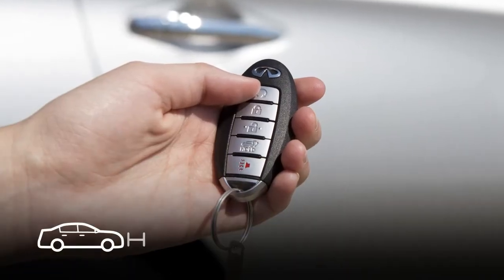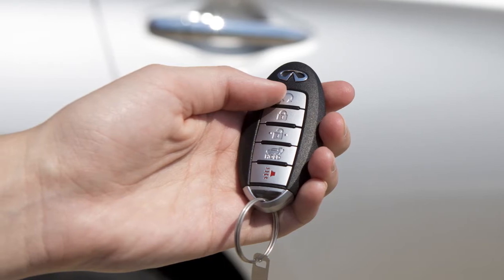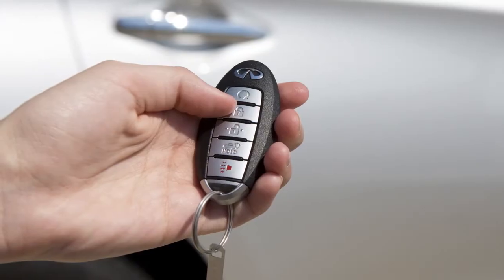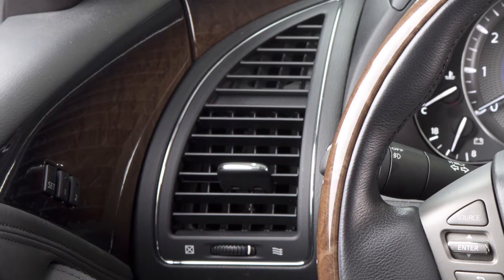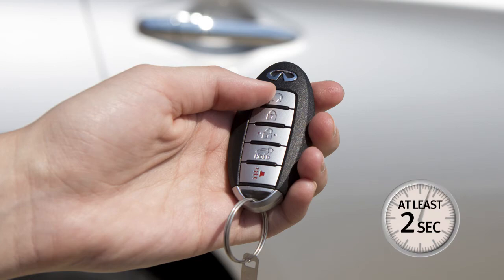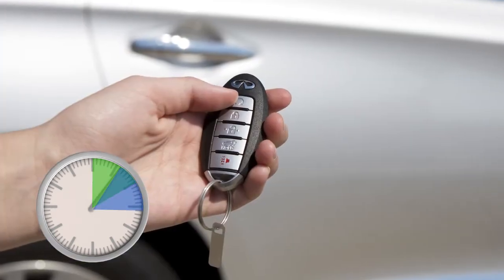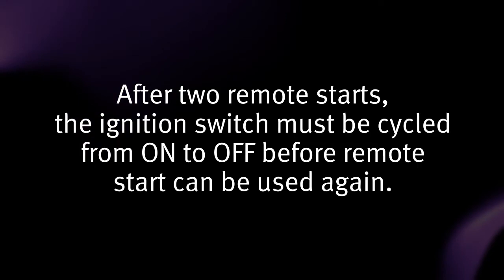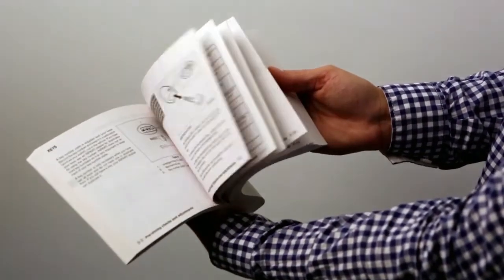2016 Infiniti QX80 - Remote Engine Start (if so equipped)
The remote start operating range is approximately 200 feet from the vehicle.

For remote start to function, the car must be in Park with the ignition off and all doors must be closed and locked.

Laws in some communities and states may restrict or forbid the use of remote starters or require a person using remote start to have the vehicle in view. Check local regulations for any requirements.

To start the vehicle remotely:

Press the LOCK button on the key fob. Then, within 5 seconds, press and hold the ENGINE START button for at least 2 seconds.

The doors will lock, the engine will start, the parking lights will turn on and the heater and air conditioner may turn on if the system was on the last time the ignition switch was turned off.

The engine will run for 10 minutes and then turn off. To extend the time for one additional 10 minute period, press the lock button on the key fob then press and hold the ENGINE START button for at least 2 seconds.

Run time will be calculated as follows:
● The first 10-minute run time will start when the remote start function is performed.
● The 10-minute extension will start immediately after the remote start function is performed a second time.

For example, if the engine has been running for 5 minutes, and you press the ENGINE START button, the engine will run for a total of 15 minutes.

After two remote starts the ignition switch must be cycled from on to off before remote start can be used again.

To start driving, depress the brake pedal, then push the ignition switch.